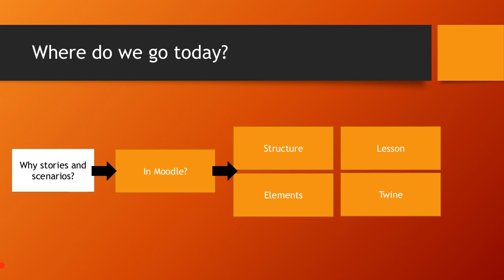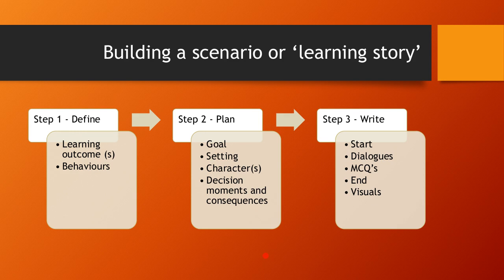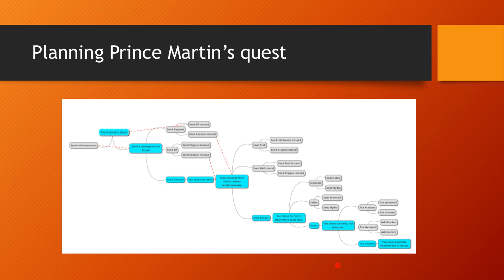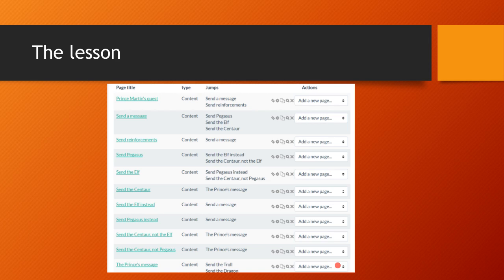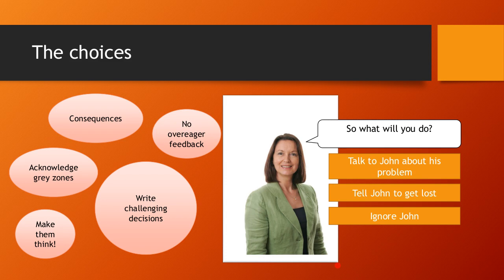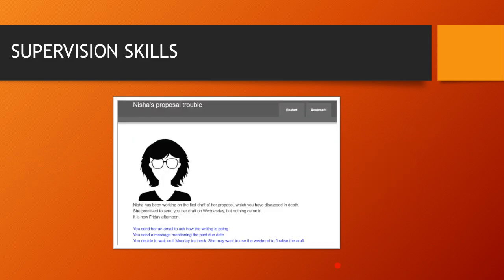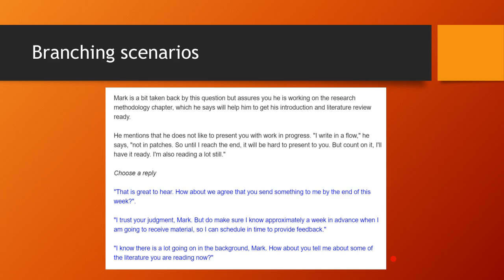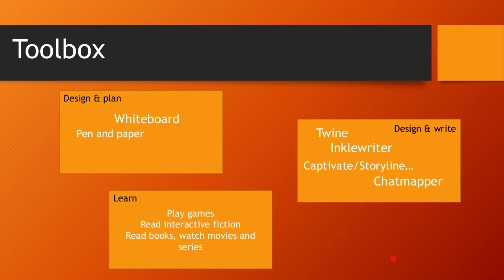Miranda Verswijvelen - Storytelling and branched scenarios in Moodle - iMoot17